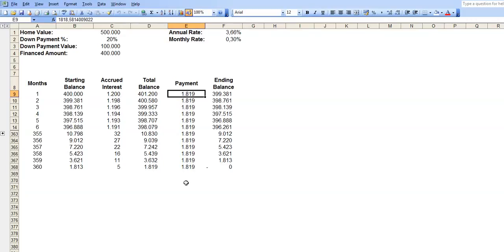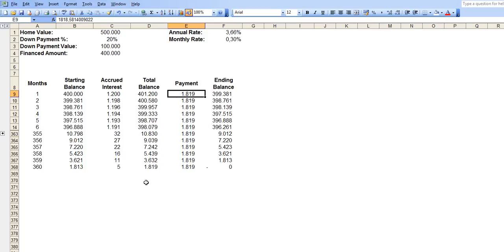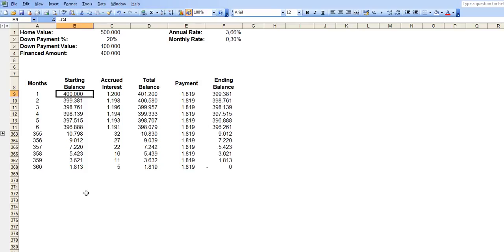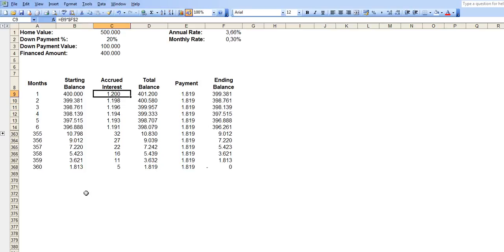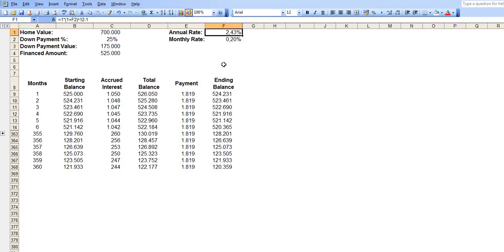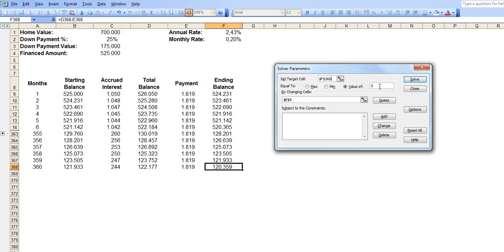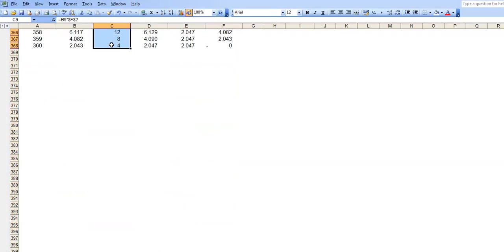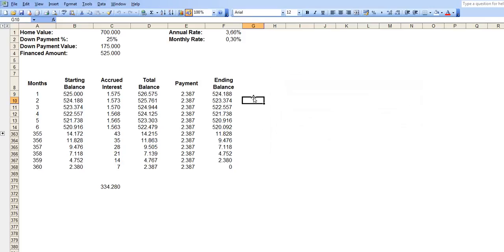Calculating Mortgage Payments Using Excel's Solver Functionality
This model aims at building a model to calculate monthly mortgage payments based on a fixed rate and fixed monthly payment.

We use MS Excel's solver functionality, in order to come up with the monthly payment based on certain criteria such as home value, down payment amount, and monthly interest rate.